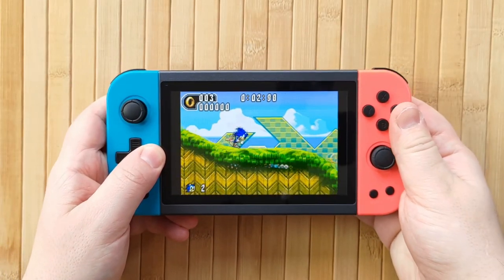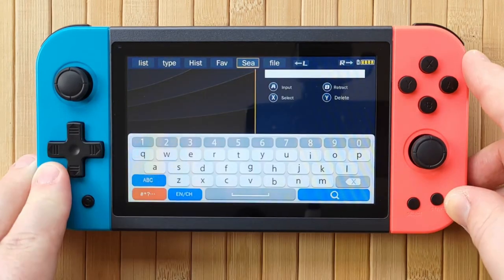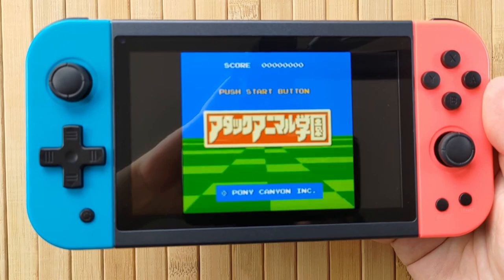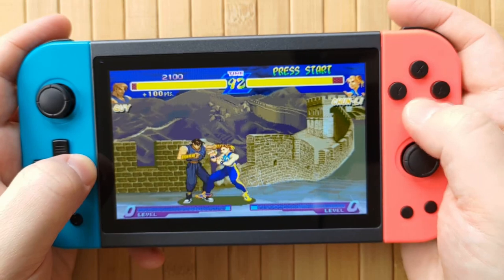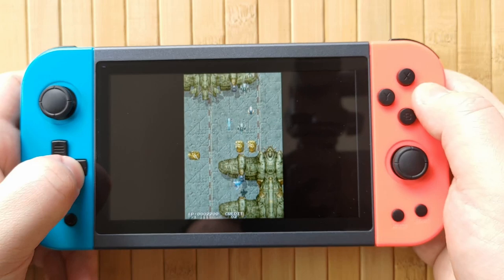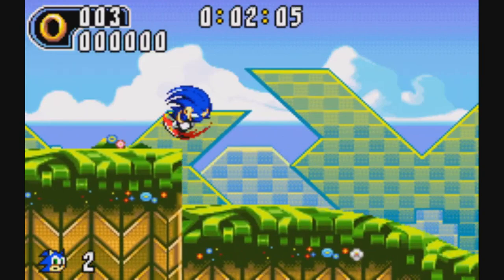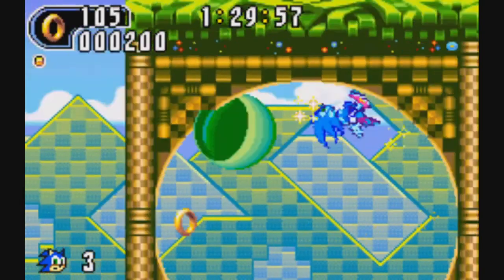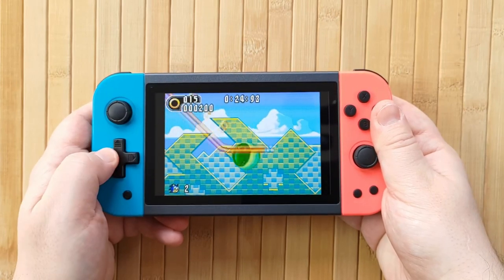PowKiddy X51 Retro Handheld Review | Less than the sum of its parts, sadly.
Today we're taking a look at the PowKiddy X51! How does it live up to its Switch-like aesthetic?